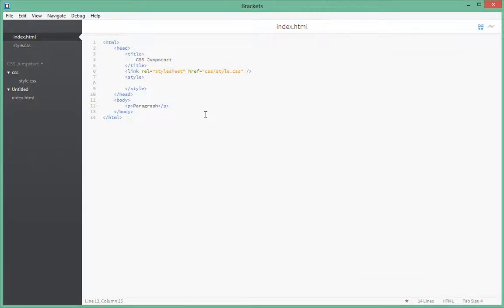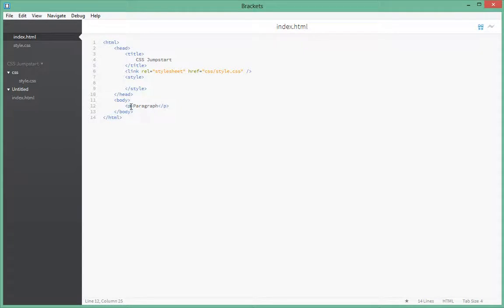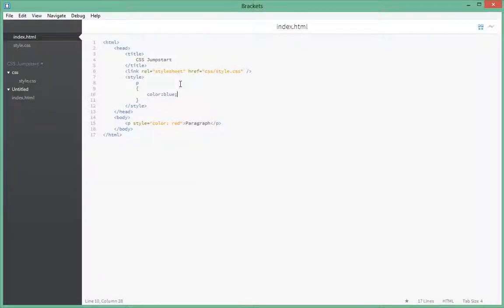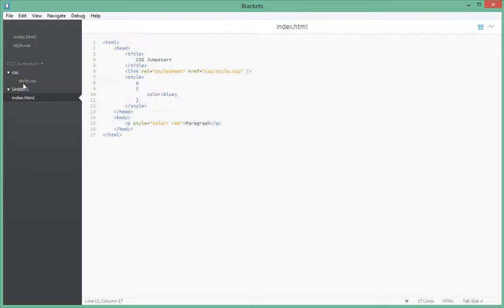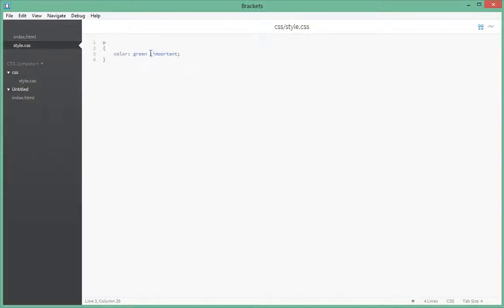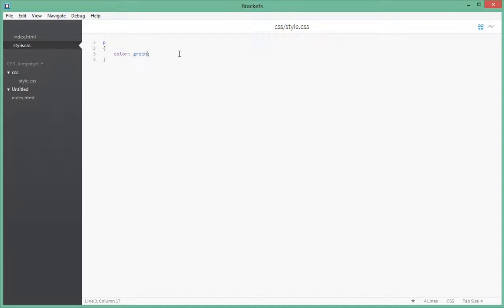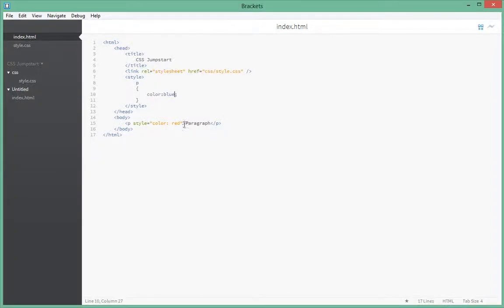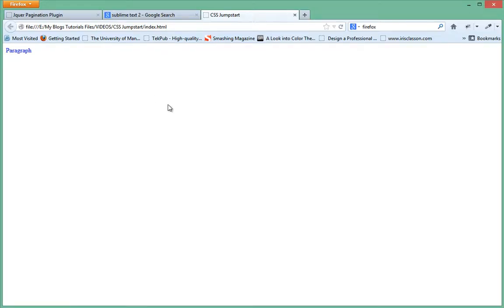3. Css Jumpstart - Style Priorities